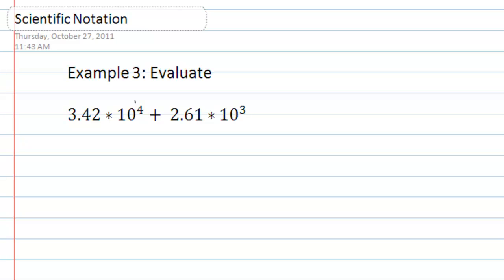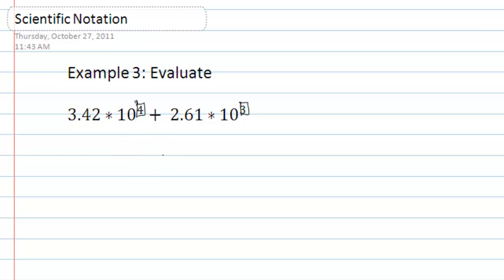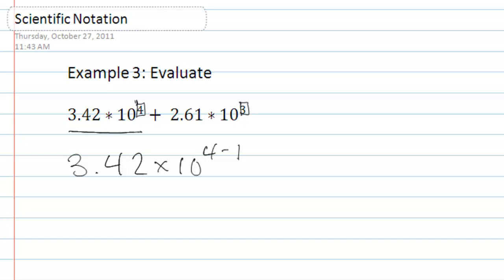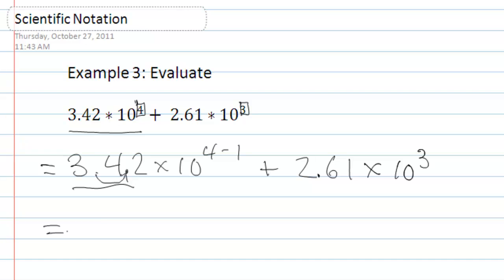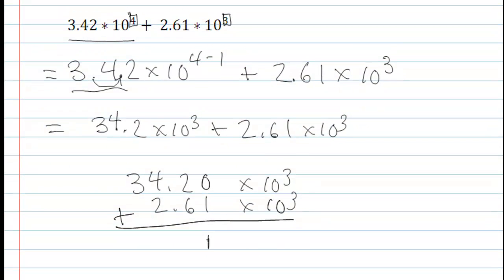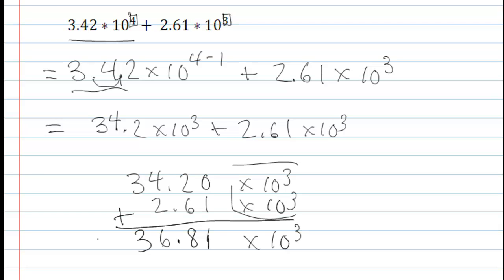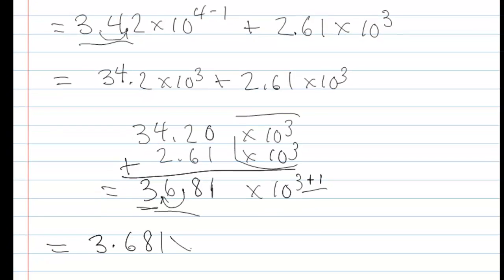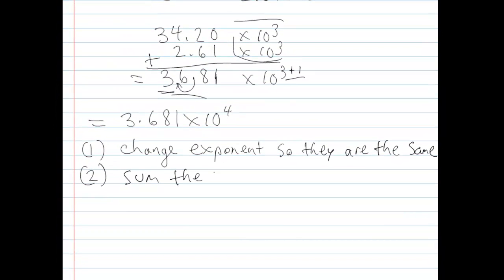Scientific Notation - Example 3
The Academic Success Centre at UOIT has prepared this video to show you how to add numbers in scientific notation.